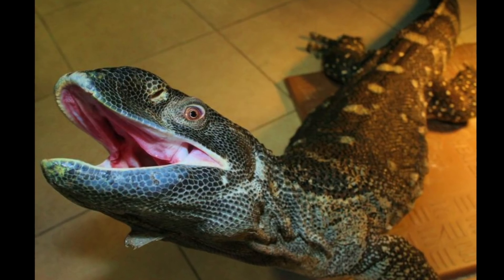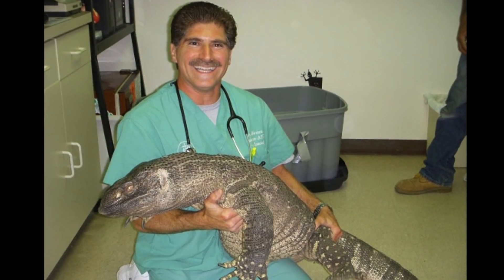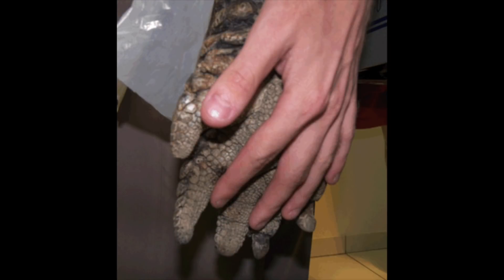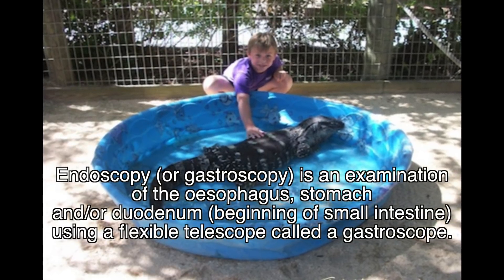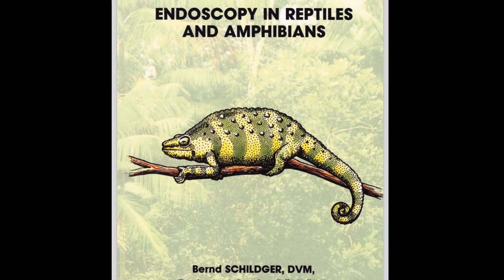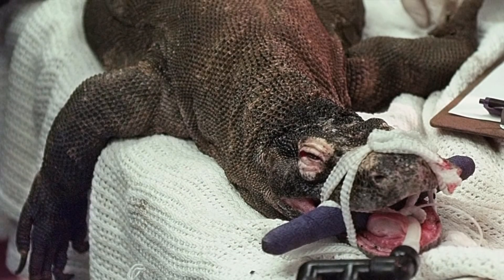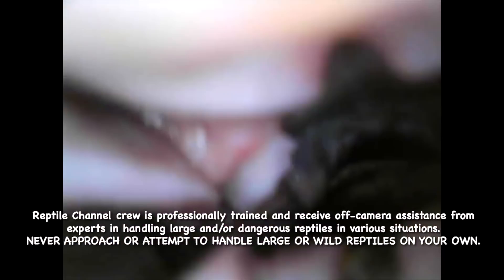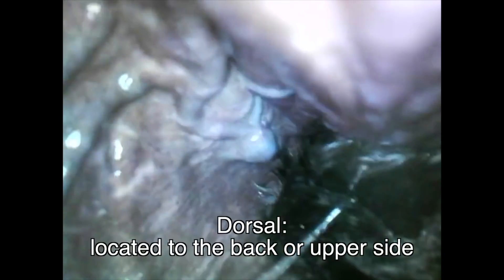Follow Rat to Giant Lizard's Stomach--Incredible View!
Video of a rodent as it travels to the stomach of a large monitor lizard.

Veterinary gastroenterology of exotic animals.

Video taken on April 29, 2015 at a specialty veterinary clinic of a large black-throated monitor lizard (Varanus albigularis microstictus) taking a frozen-thawed feeder rodent.

Research of esophageal peristalsis in a monitor lizard showing sequential contraction of circular muscle which serves to push an ingested rodent toward the stomach.

A primary peristaltic wave occurs when the rat enters the esophagus during swallowing. The primary peristaltic wave forces the rat down the esophagus and into the stomach. Second peristaltic wave around the rodent is unclear.

Video for online degree programs, bachelor degree accreditation, and biostatistics for reptile feeding behavior; and degrees in zoology.

This video focuses on the science of snake behavior to support a master's thesis.  Video is for citation for junior high school, high school science reports.

अपनी दावत का आनंद लेती छिपकली
  यह एक बोहत ही प्यारी छिपकली है। हम उससे बहुत प्यार करते हैं।
  कतरने वाले जानवर जैसे चूहे मॉनिटर छिपकली के प्राकृतिक आहार का एक महत्वपूर्ण हिस्सा हैं।

Isang bayawak nasisiyahan sa pagkain.  Ito ay isang malambing at mapagmahal na bayawak. Mahal na mahal namin siya.  Ang mga daga ay importanteng bahagi ng minomotor na natural na diyeta ng isang bayawak.

Kadal suka makan.  Ini adalah kadal yang manis dan lucu. Kami sangat menyayanginya.  Hewan pengerat adalah bagian penting dari diet alami kadal.

ஒரு பல்லி ஒரு விருந்தை அனுபவிக்கிறது.

இது ஒரு இனிமையான அன்பான பல்லி. நாம் அதை மிகவும் நேசிக்கிறோம்.
கொறிக்கும் பிராணிகள் ஒரு மானிட்டர் பல்லியின் இயற்கை உணவில் முக்கியமான பகுதியாகும்.

ఒక బల్లి ఒక విందు ఆనందిస్తుంది. ఇది ఒక మంచి ప్రేమించదగిన బల్లి. మాకు అది అంటే ఎంతో ఇష్టం.   ఎలుకలు మానిటర్ బల్లి యొక్క సహజ ఆహారంలో ముఖ్యమైన భాగం.